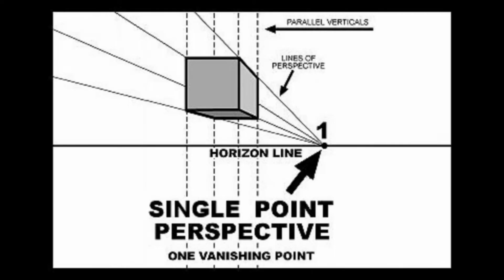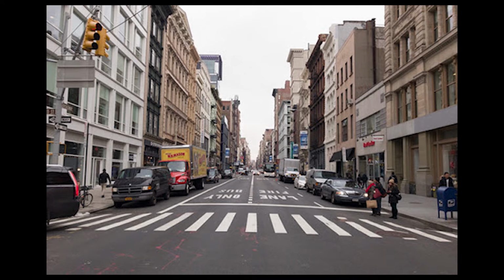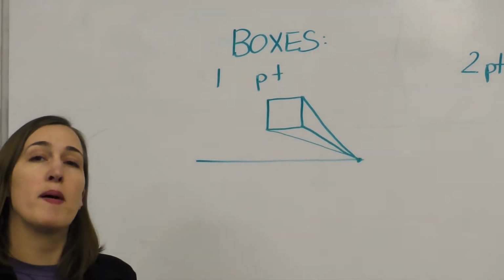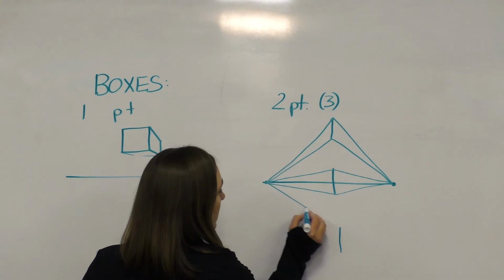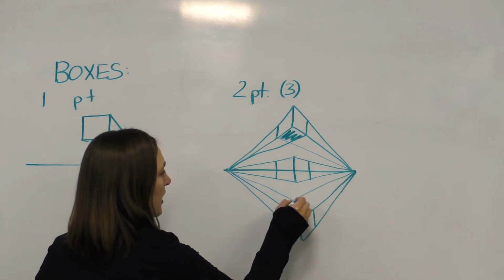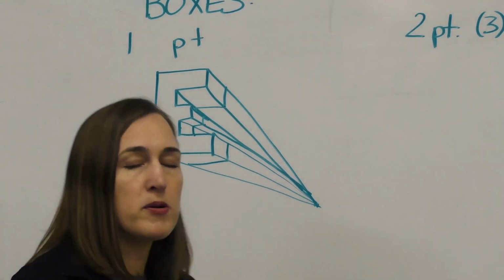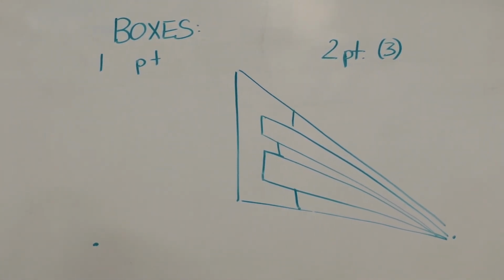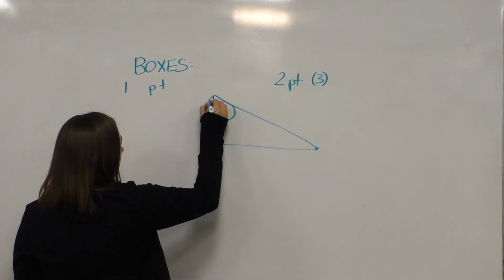8th Grade Art Introduction to 1 and 2 point Perspective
Mrs. Rohde explains 1 and 2 point perspective